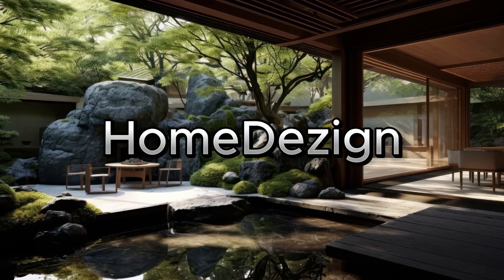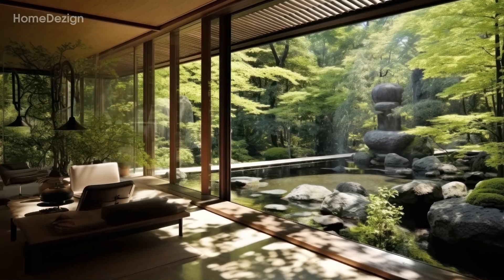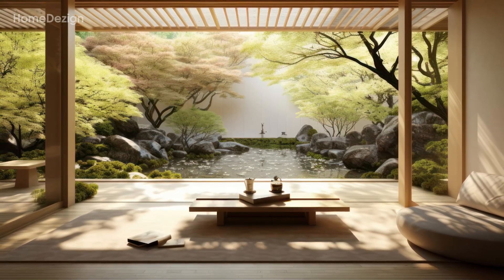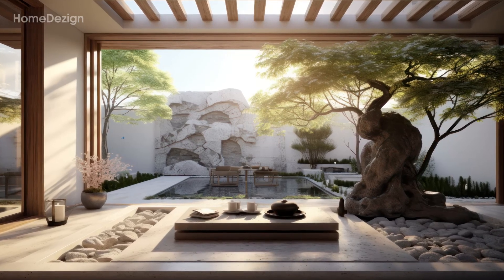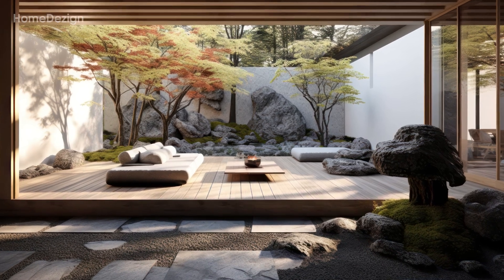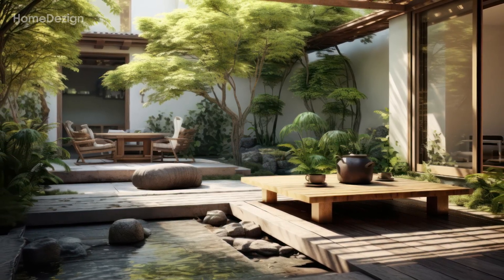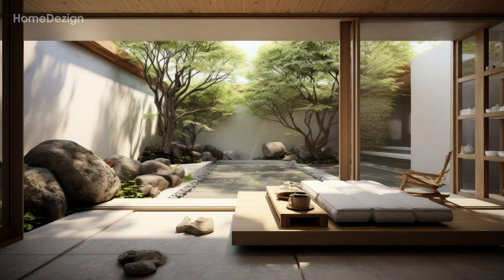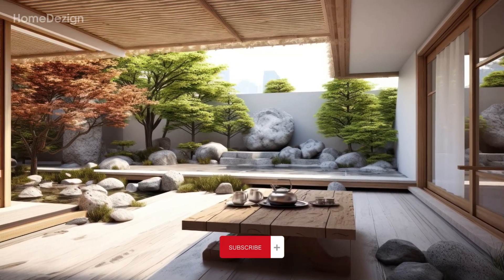Serenity in Style: Japanese Living with Natural Vibes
Welcome to HomeDezign YouTube channel! Today, we're taking you on a mesmerizing journey into the world of Japanese-inspired interior design that seamlessly blends with nature.
Experience the perfect blend of simplicity and nature as we showcase minimalist interiors with elements like shoji doors, bamboo, and tatami mats. Watch as traditional aesthetics meet modern functionality, creating a harmonious living space that seamlessly connects with the outdoors. Don't miss out on bringing a touch of zen into your home.